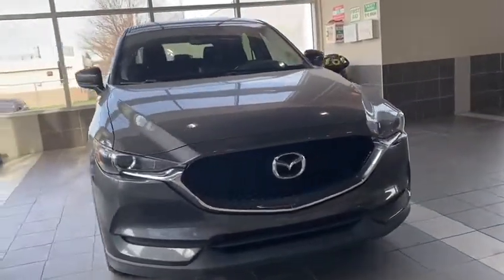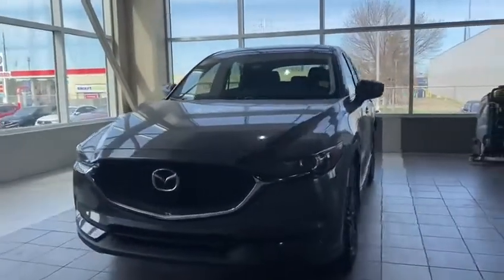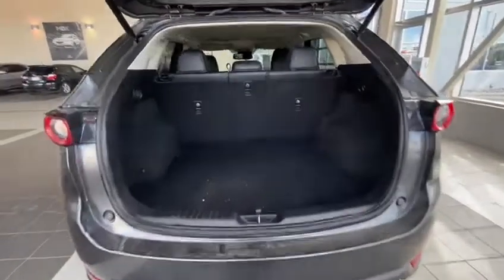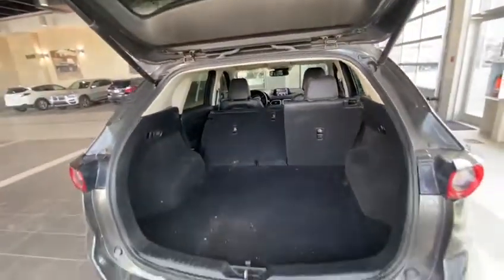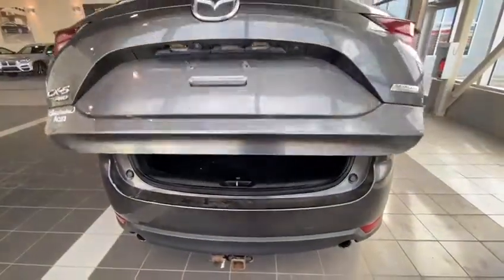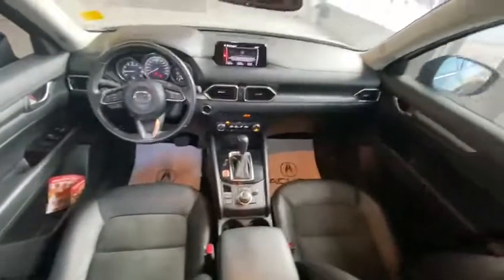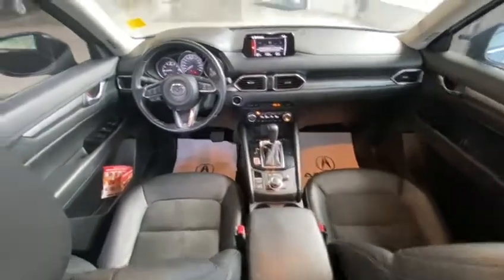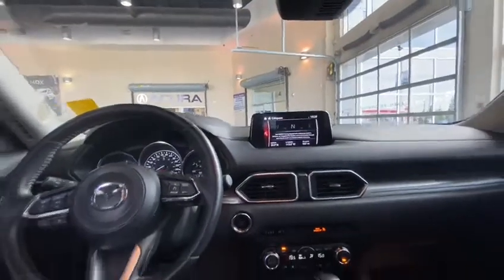2017 Mazda CX-5 || Southview Acura